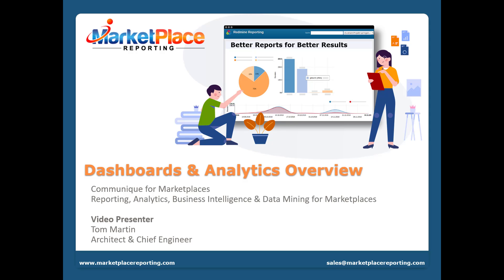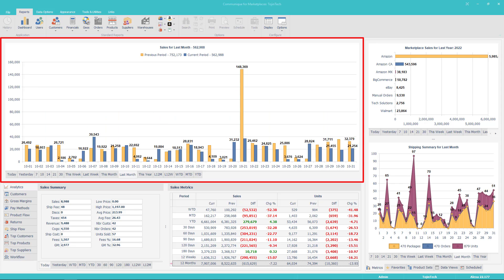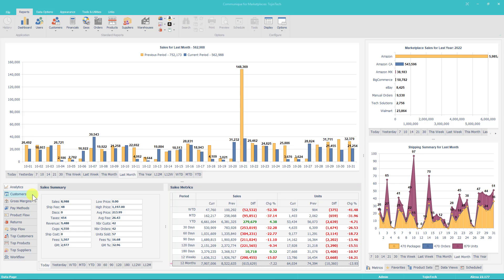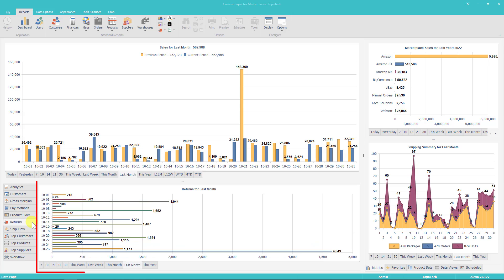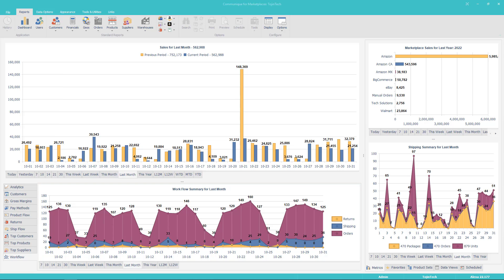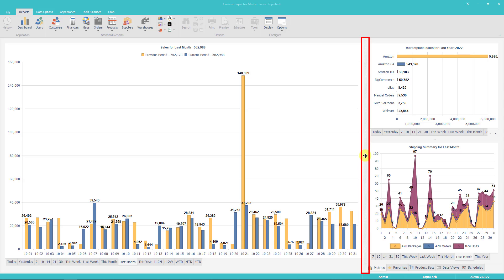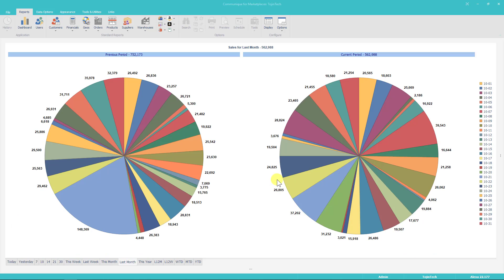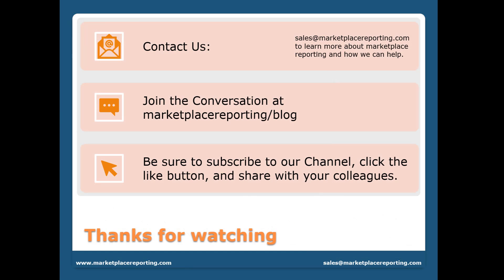Dashboards & Analytics Overview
Understanding your eCommerce data is crucial in making the best decisions for your business.  The amount of information generated by your eCommerce activities can overwhelm even the most tech-savvy person.  The most effective way to understand your eCommerce data are dashboards for data visualizations all located in one place.  A dashboard is a way of displaying various key performance indicators, or other important metrics visually at-a-glance.  Dashboards are intended to convey different, but related information in an easy-to-understand form.  Dashboards can include data with varying date ranges to help you understand what happened, why it happened, what may happen, and what action you should take.  Since dashboards use visualizations like tables and graphs, executives, and staff not close to the day-to-day operations can quickly and easily understand the story it tells or the insights it reveals.

Dashboards and reports are commonly used to collect and analyze data.  What makes them different.  Reports usually have a narrow focus providing a deeper dive into data sets with corresponding or related details for further analysis.  Dashboards tend to have a summarized or aggregated view of broad amounts of data designed to answer specific questions without the need to drill down into the details or the data.  Reports are crucial for any business, especially yours.

Communique for Marketplaces is an enterprise level cloud reporting platform featuring over 220 standard reports designed for eCommerce merchants just like you.  It is remarkably intuitive and easy to use.  In no time you will be executing reports just like a pro.

Contact sales@marketplacereporting for more information how we can help with your business automation and 3rd party integrations.